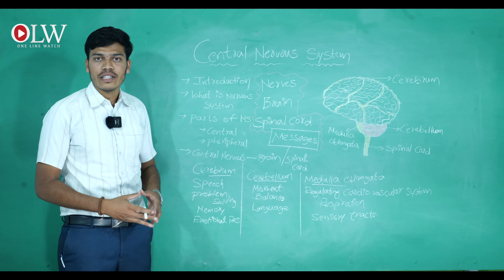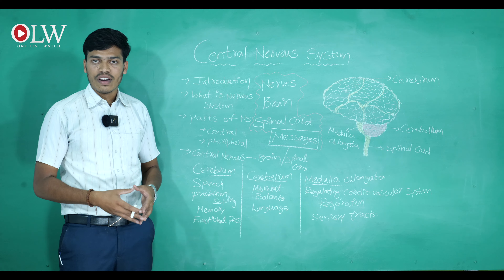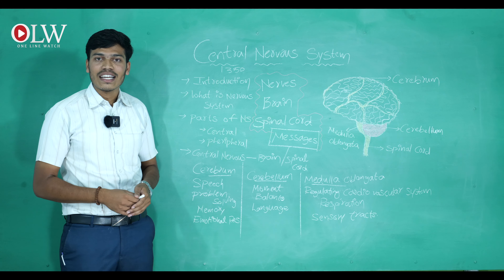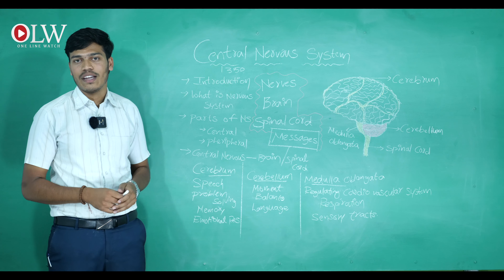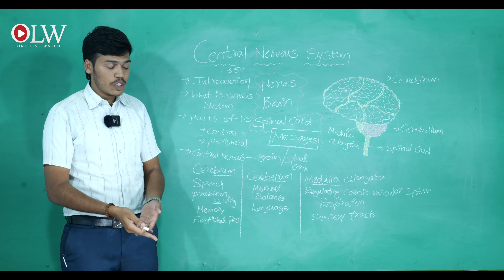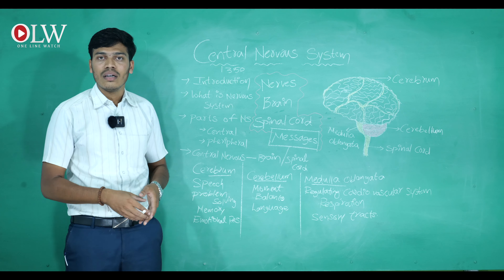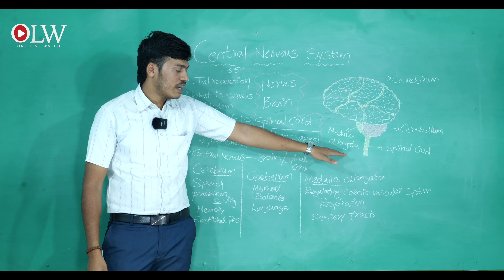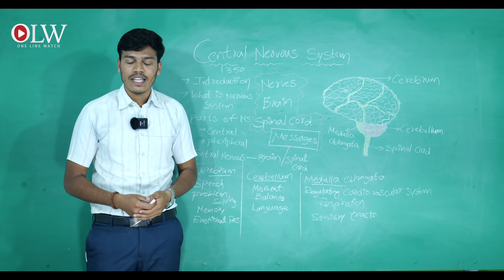Organ systems-central nervous system || Brain || Sapthagiri || OLW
complex organ that controls many body functions, including thought, memory, emotion, touch, motor skills, vision, breathing, temperature, and hunger